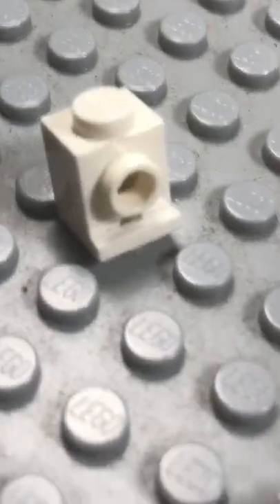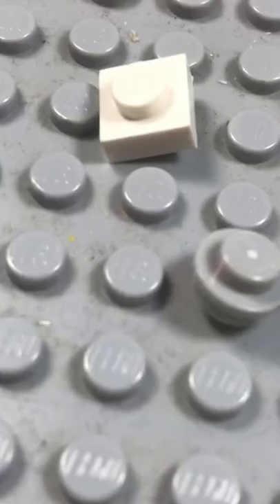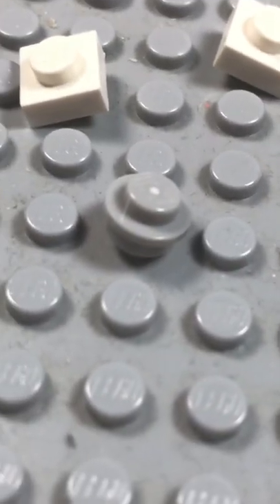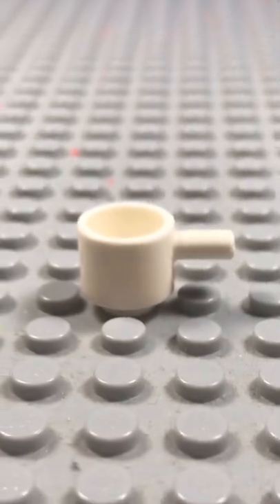How to make a LEGO Toilet!!